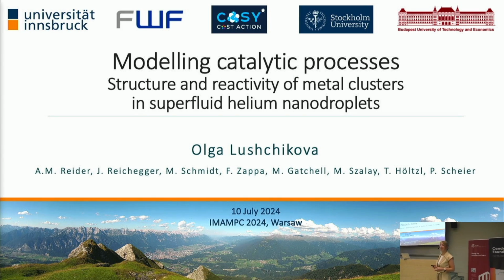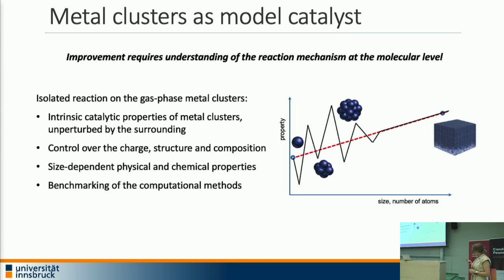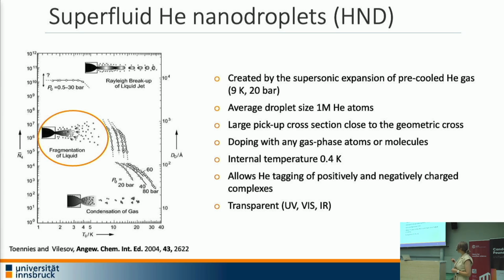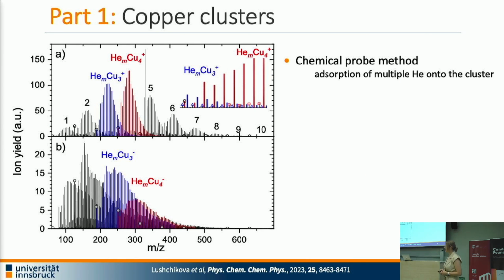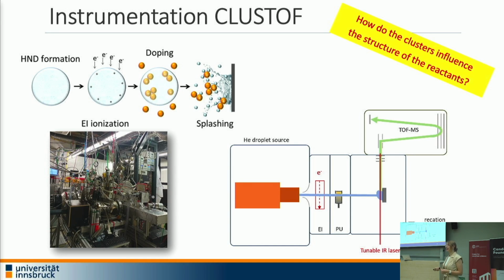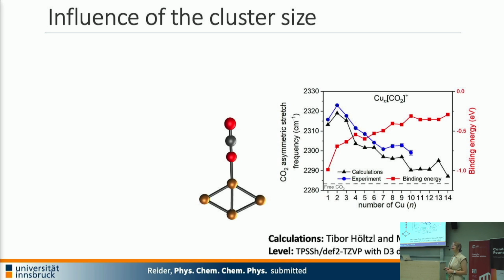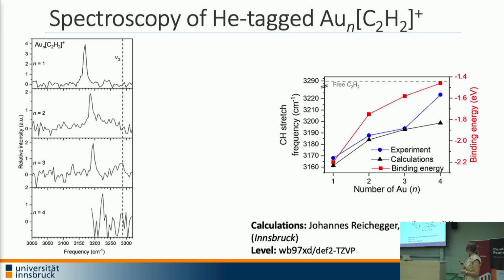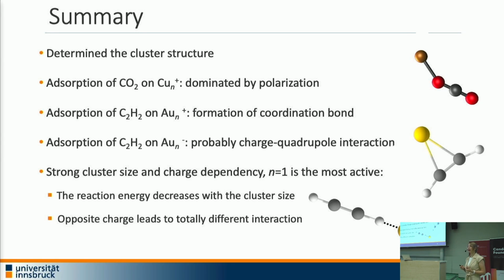Olga V. Lushchikova "Modelling catalytic processes: Structure and reactivity of metal clusters [...]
Invited talk by Olga V. Lushchikova (Universität Innsbruck:
"Modelling catalytic processes: Structure and reactivity of metal clusters in superfluid helium nanodroplets"